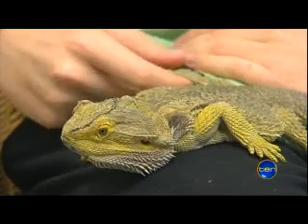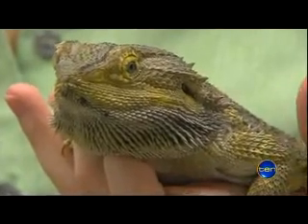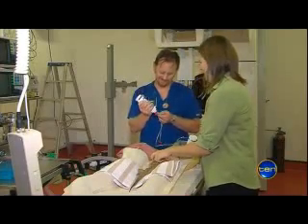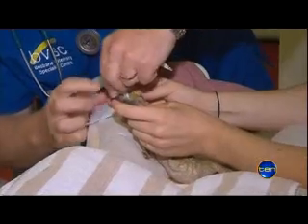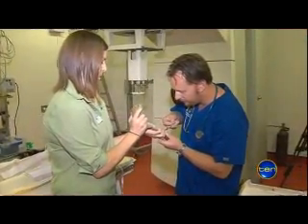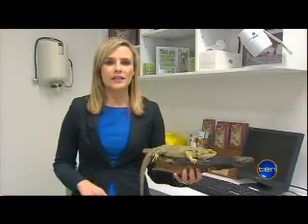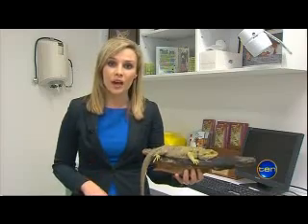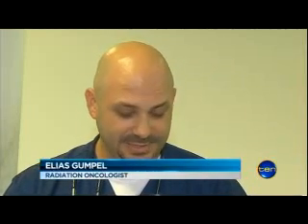RADIATION TREATMENT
In an Australian first, a Brisbane veterinary hospital is treating a lizard for skin cancer - with radiation therapy.